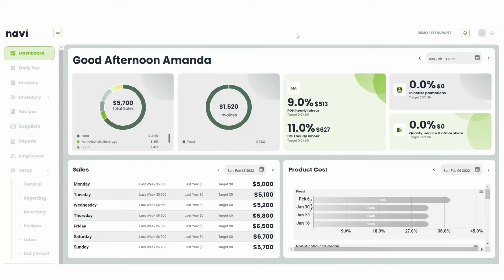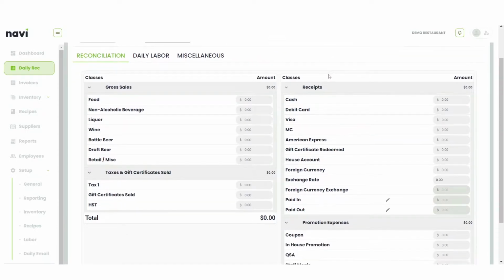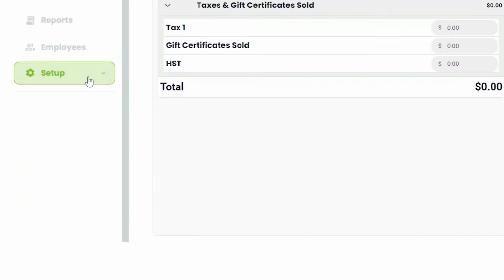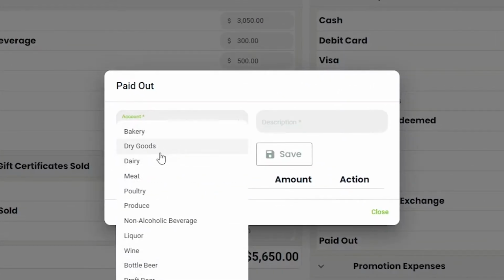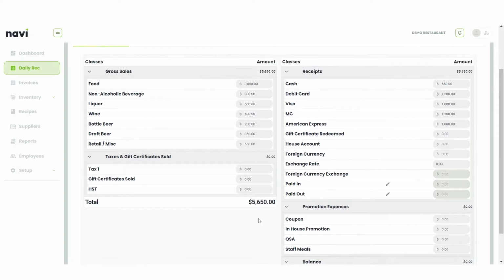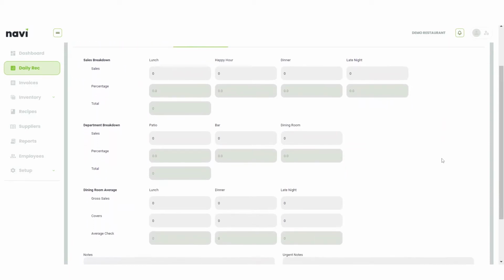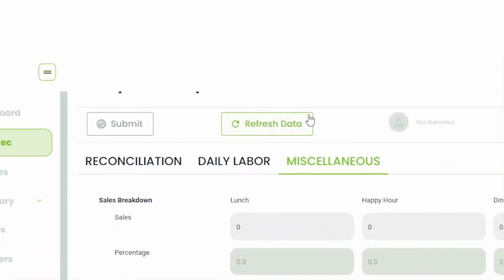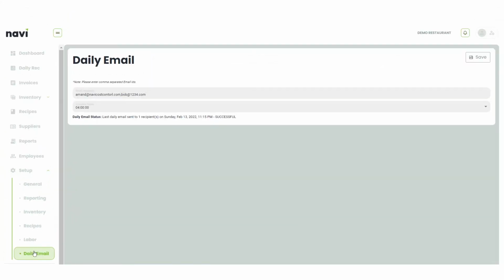How to do Daily Reconciliation in Navi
The step-by-step process of carrying out daily reconciliation in Navi